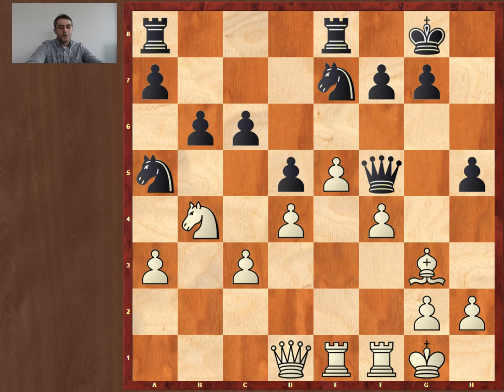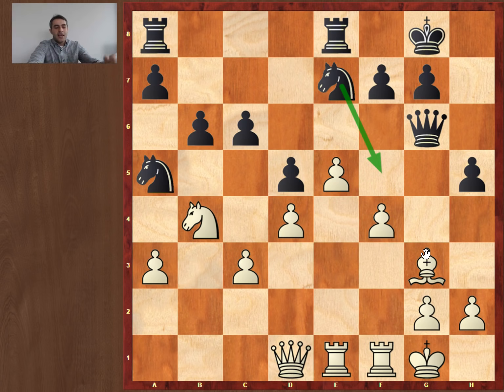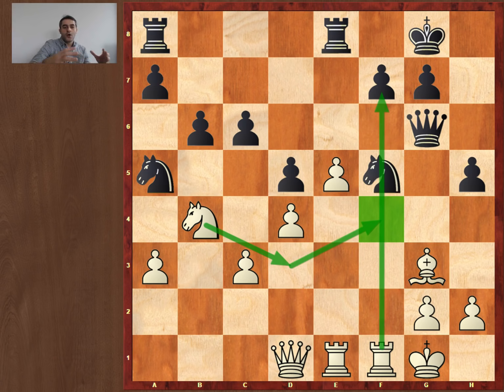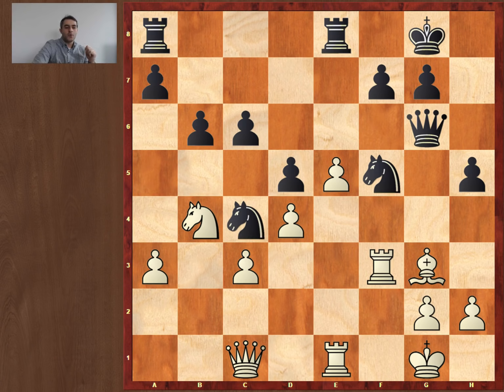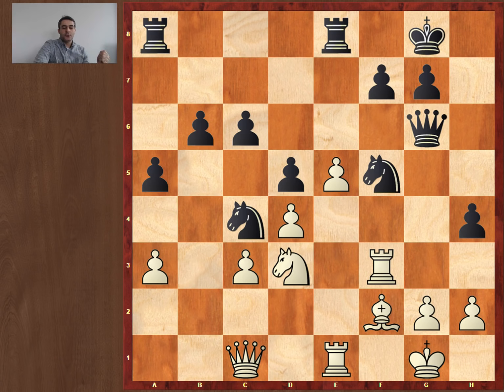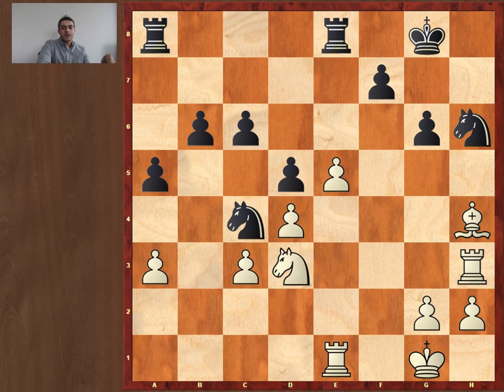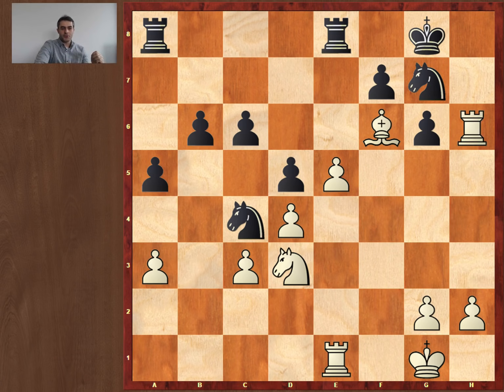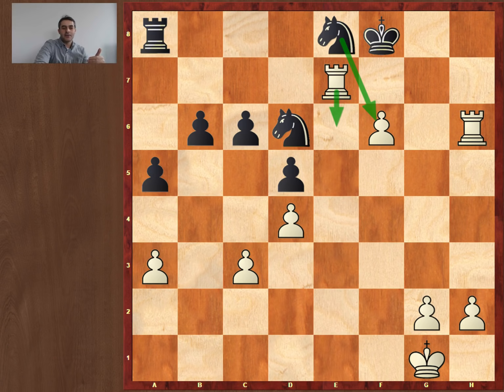Blockade in chess!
Learning about Blockade.